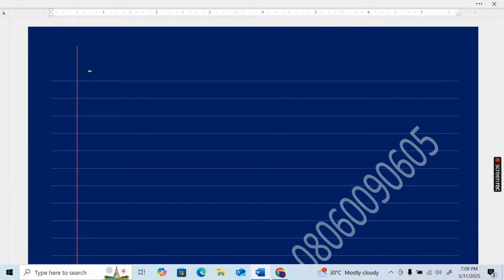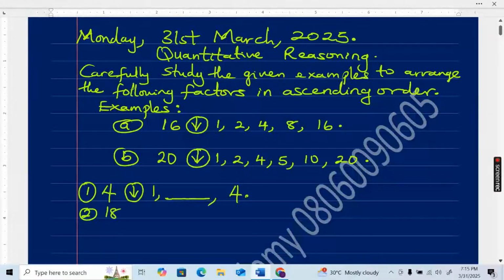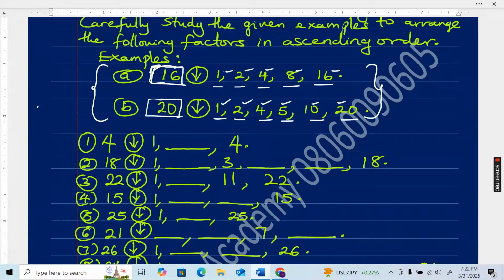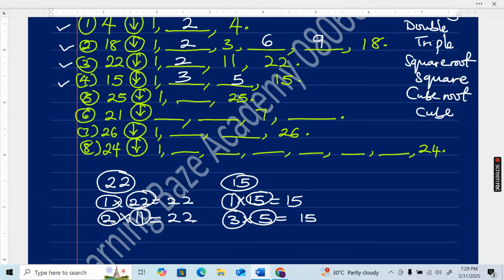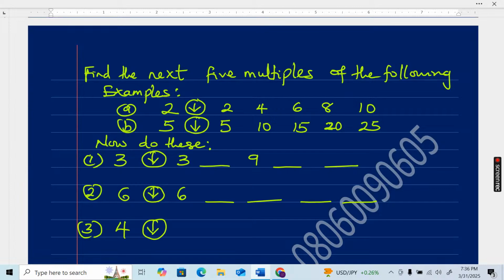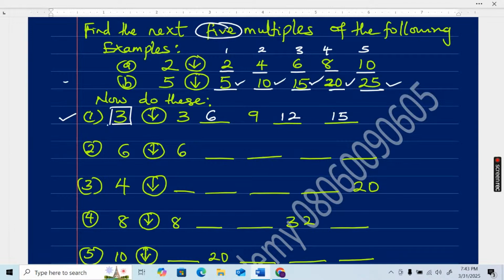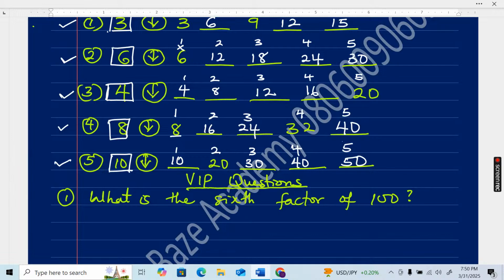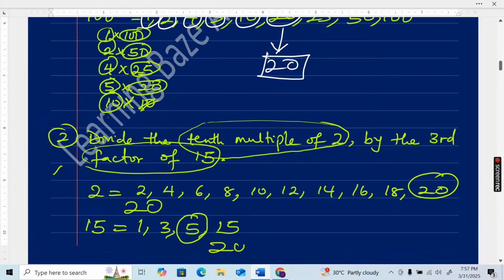March 31st Grade 4-6 Quantitative Reasoning Class